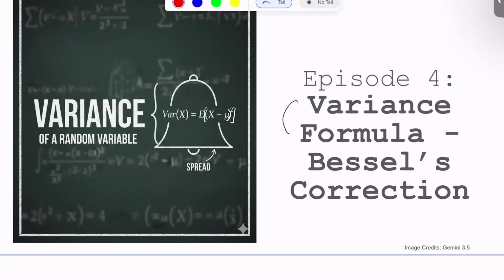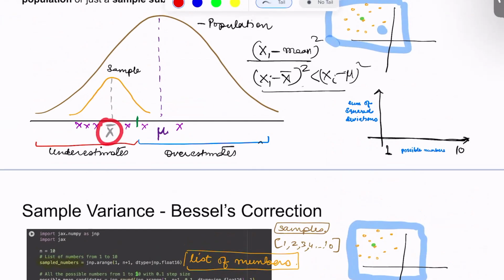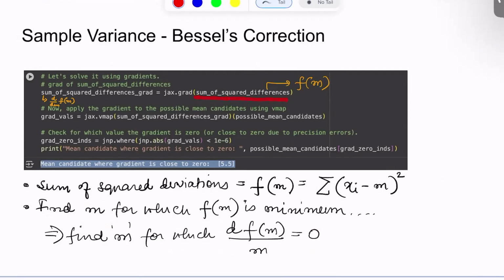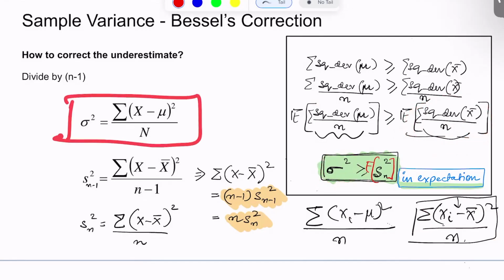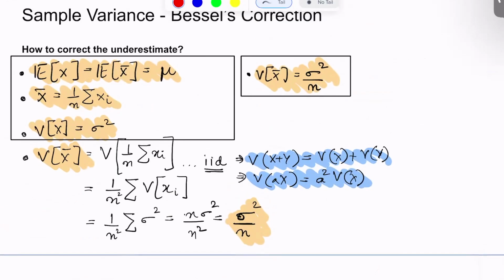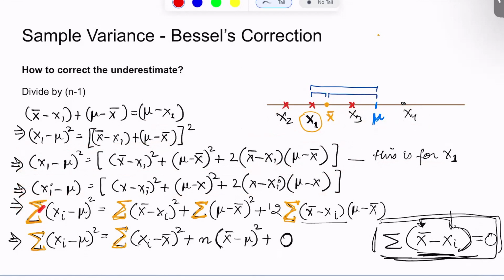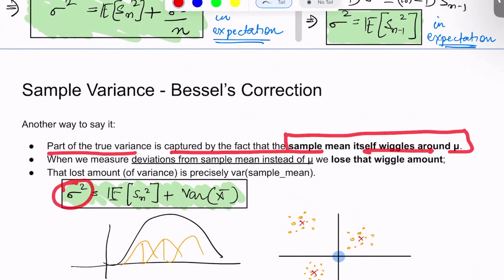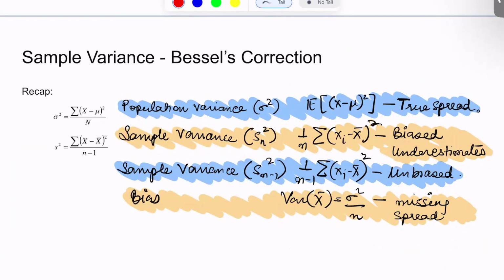Variance in Statistics (Episode 4/5): Why Do We Divide by n−1? Bessel’s Correction Explained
Why does the variance formula mysteriously divide by n−1 instead of n?
In this episode, we uncover the intuition behind Bessel’s correction, explain bias in variance estimation, and show how estimating the mean “uses up” information.